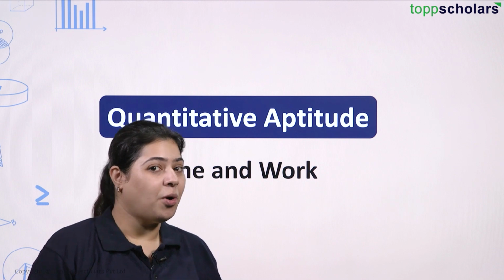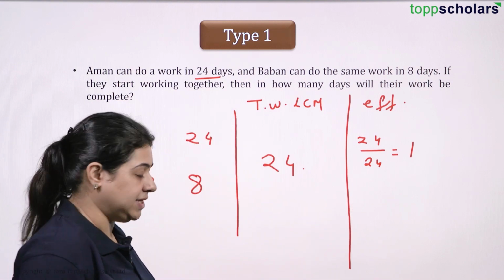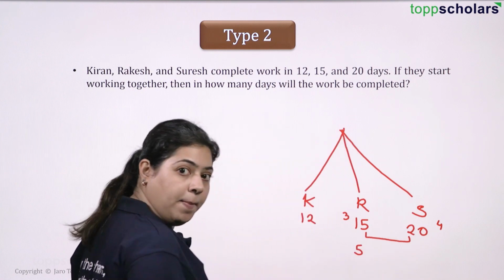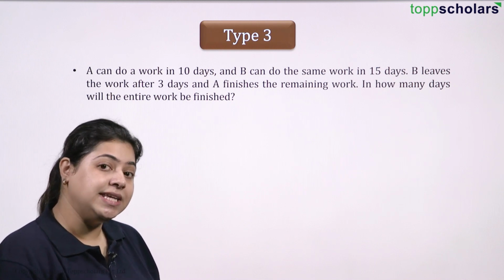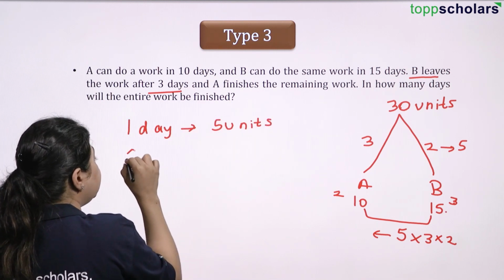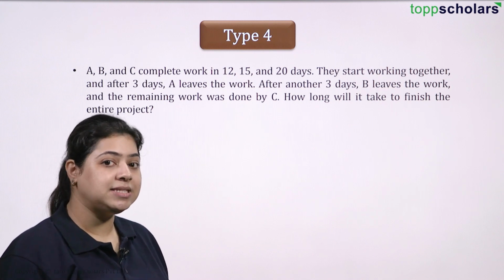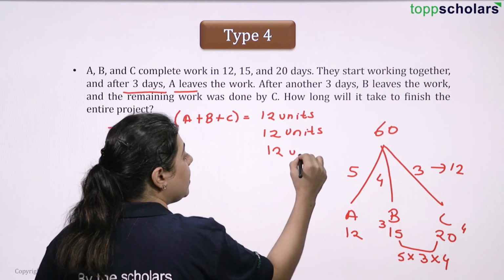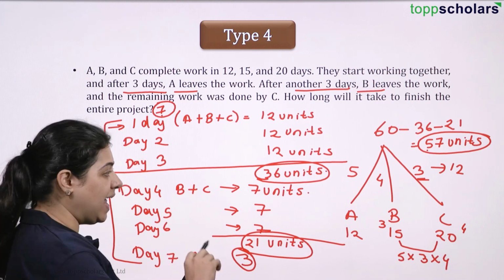Time and Work Short Tricks | Shortcuts & Tricks | Full concept | Problems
Time and Work | Quick and Easy Way to Solve | Short Tricks | Shortcuts & Tricks | Crack mantra work and time
and work problems quickly and easily. These 4 types of problems provide the foundation for beginners.
Time and work problems are a common part of many competitive exams, such as SSC
CGL, KVS, Bank PO, DSSSB, and CTET. If you want to do well on these exams, you
need to be able to solve time and work problems quickly and accurately.
This video will teach you the best time and work short tricks. These tricks are easy to
learn and use, and they will help you save time on your exams.